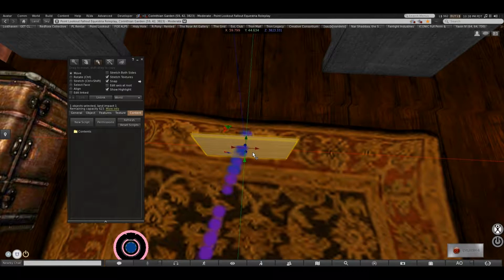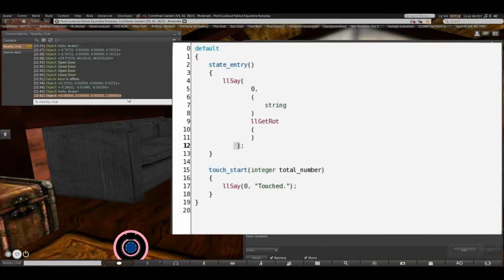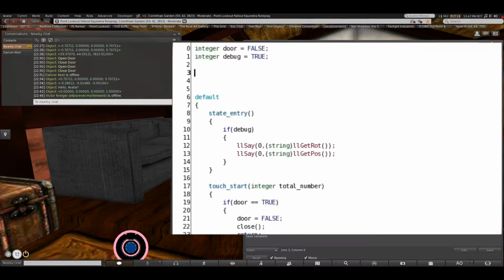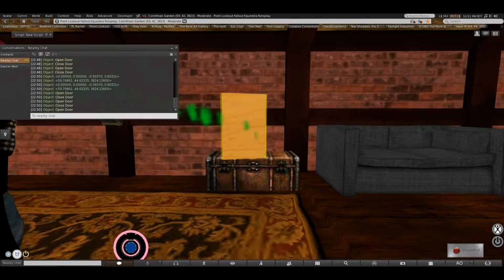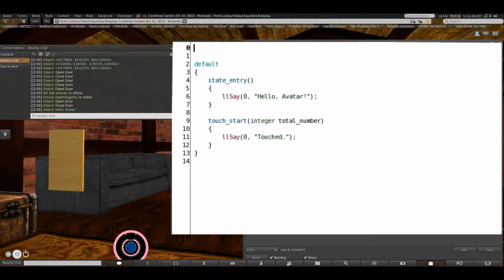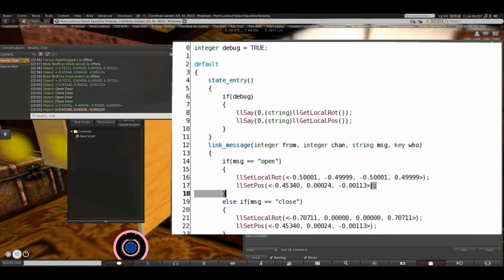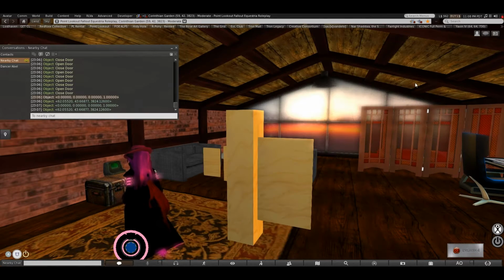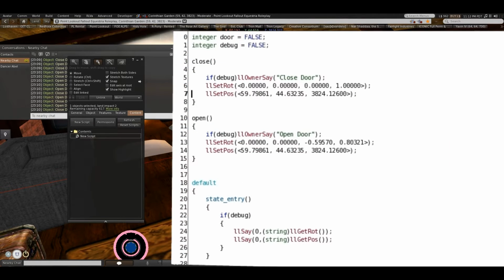Learn Linden Scripting Language (LSL) Pt 8: Doors in depth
This is video goes back over doors that swing open in greater depth then the video in week 4 looking at different models and how to better make them all work nicely together..